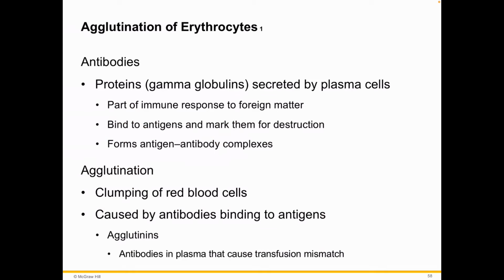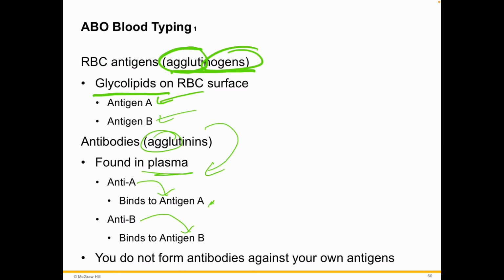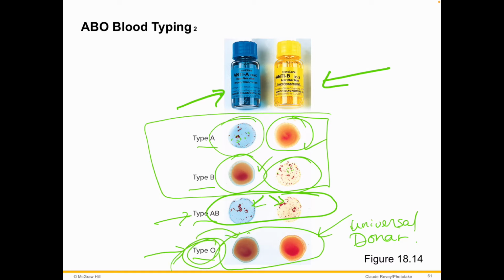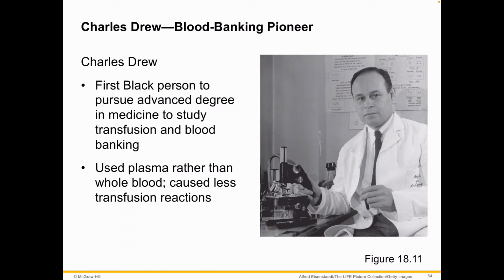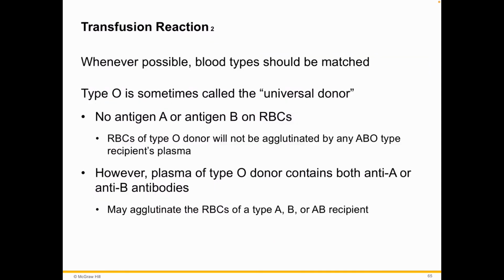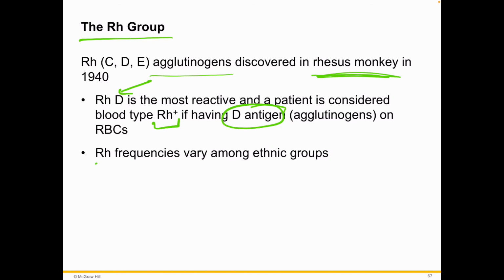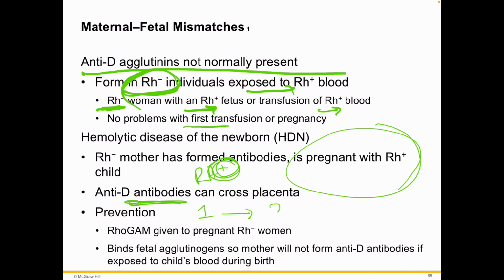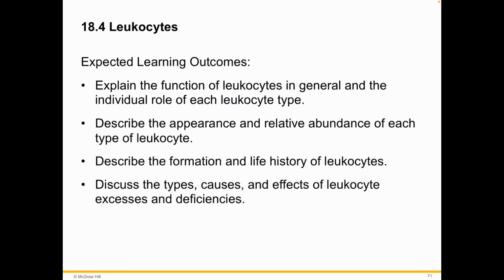APII The Circulatory System -The Blood -Part 11-The ABO blood groups continued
Saladin v 9